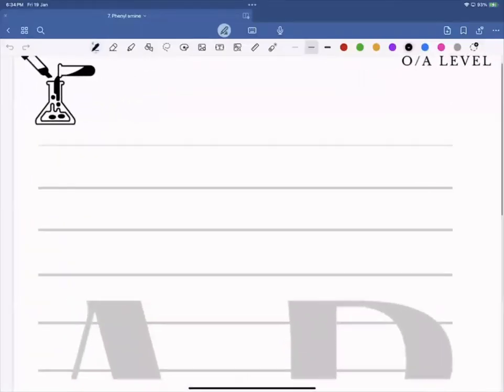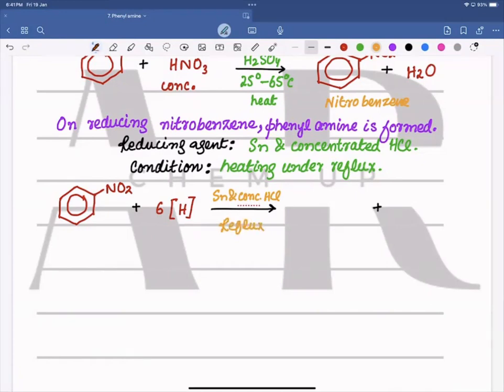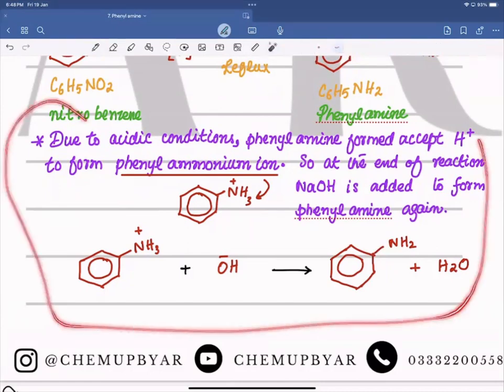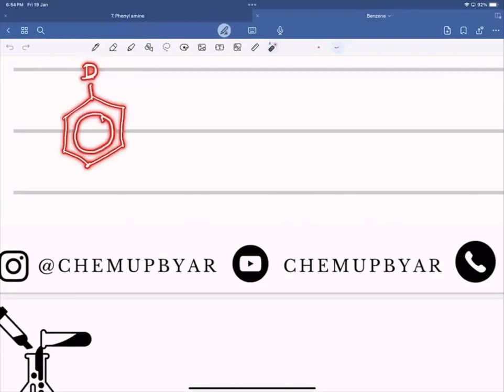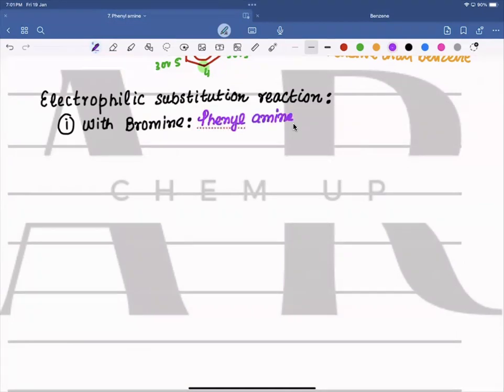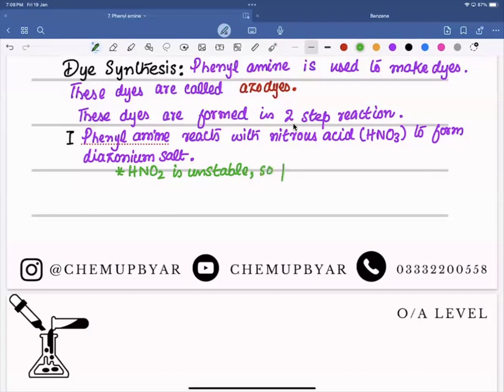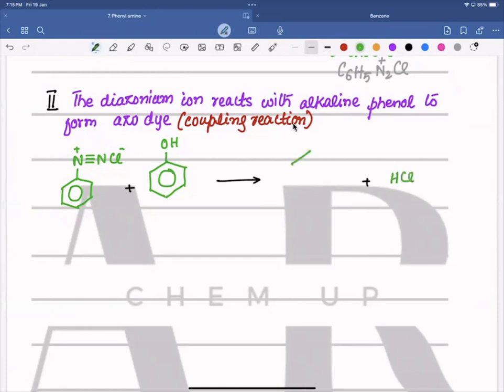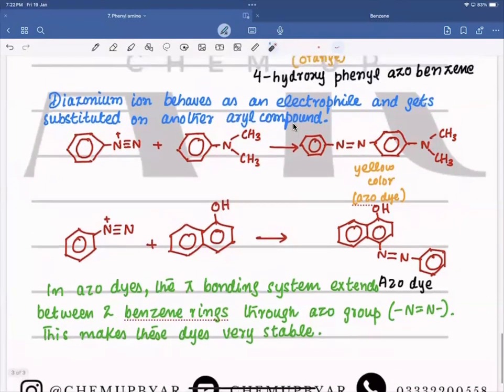7 Phenyl amine 1 A2